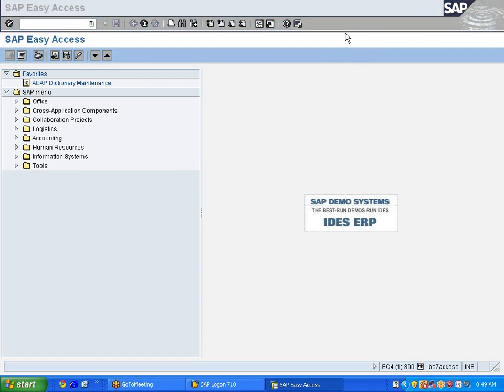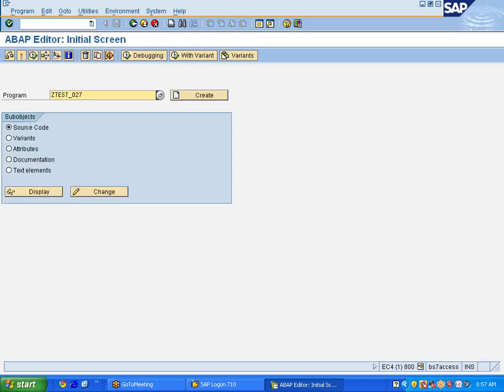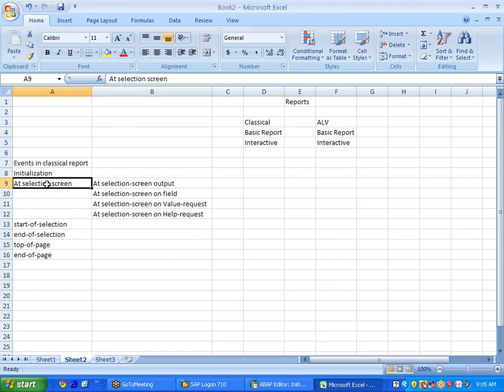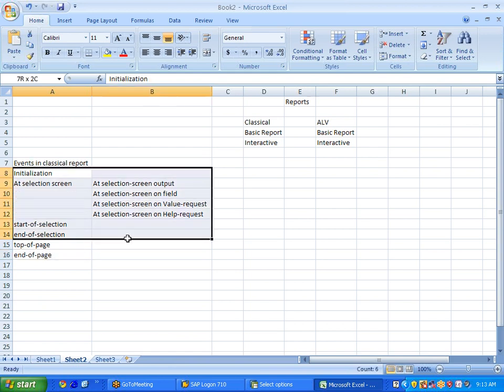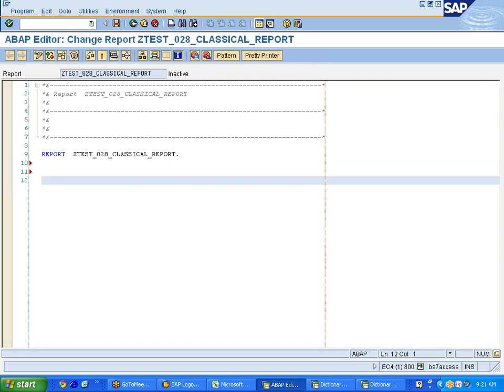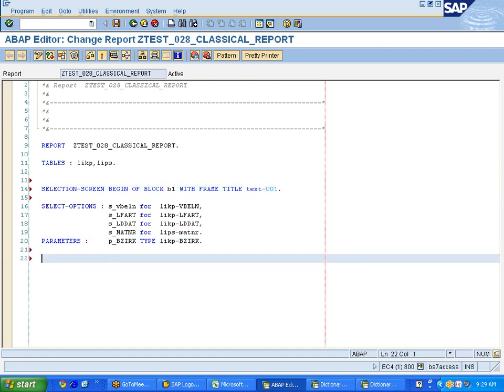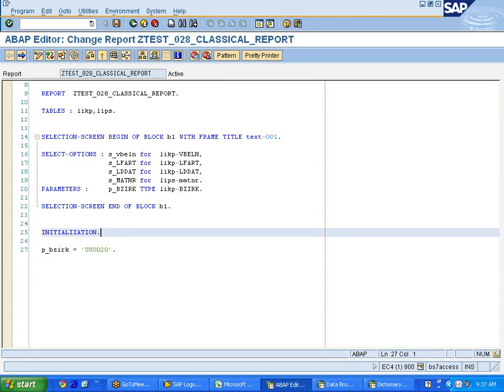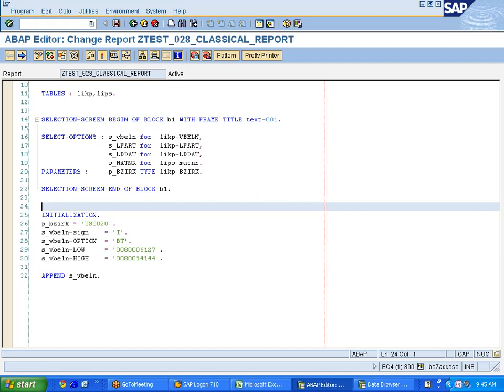SAP Classical Report 1| SAP ABAP | Class 19